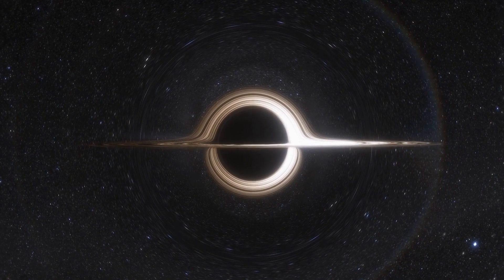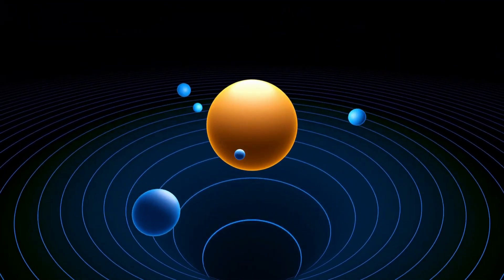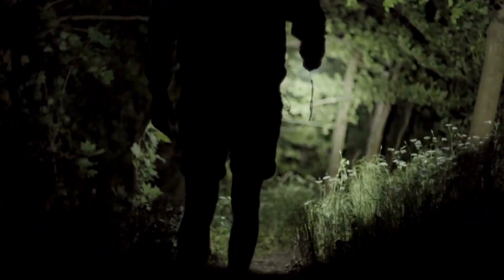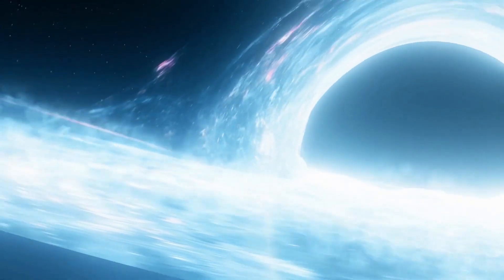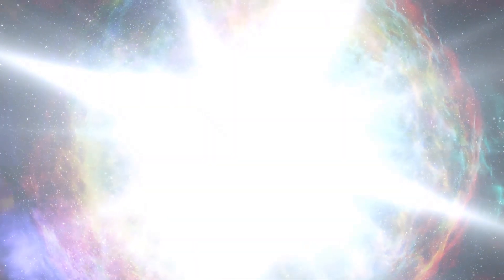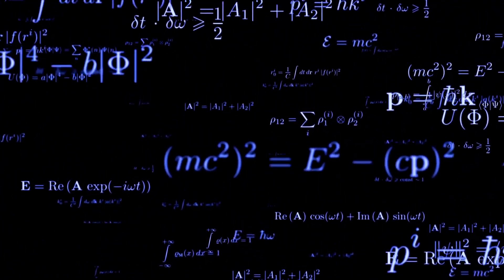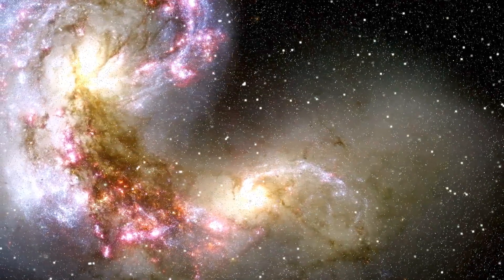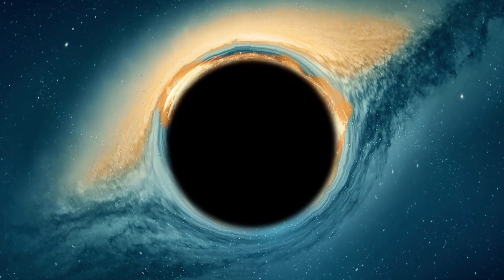James Webb Telescope Announces First Ever, Real Image of the Interior of a Black Hole